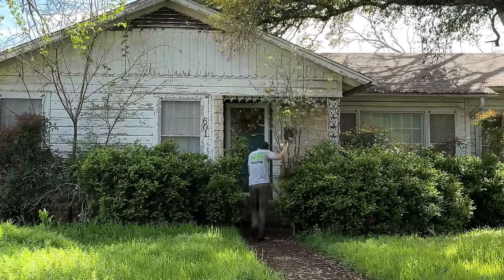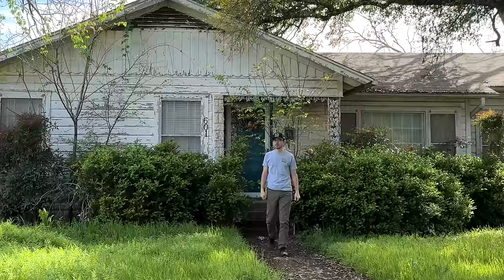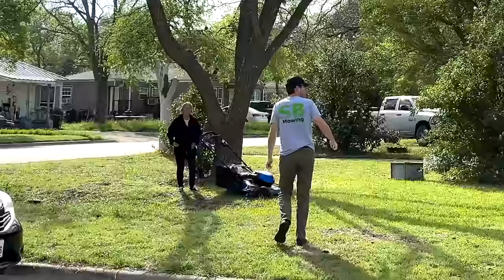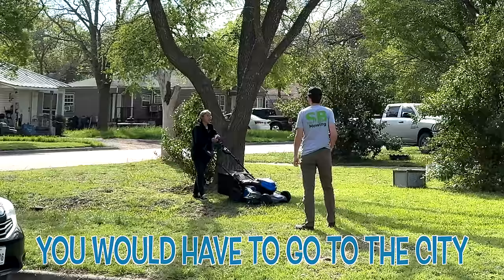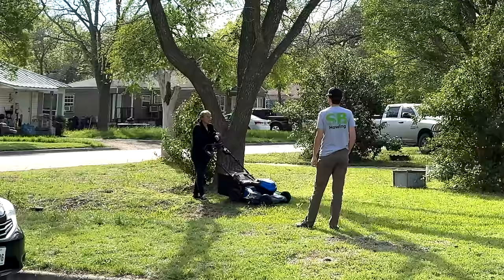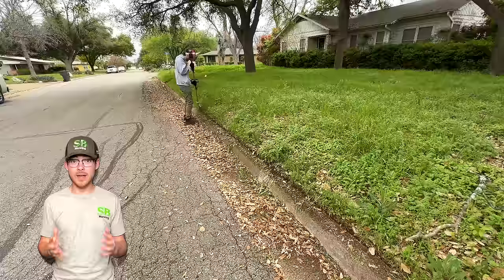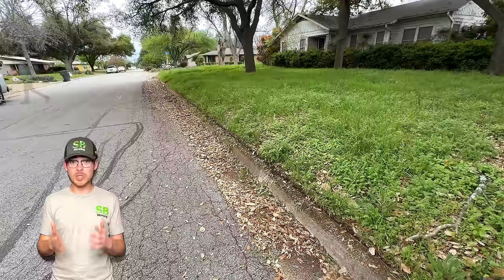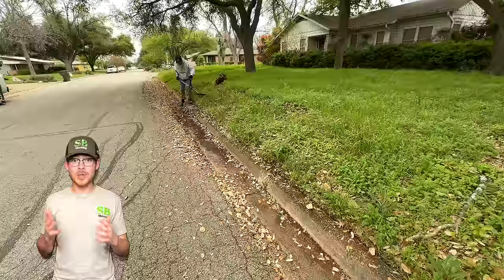She lived next door FOR 20 YEARS and it’s NEVER gotten this bad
I found this house and noticed that there were lawn care business cards taped to the door and the mailbox was zip-tied shut. The neighbor next door was mowing her lawn so I stopped to get some more info. She told me that the owner passed away a few years ago and the city continues to fine the relatives. She has lived next door for over 20 years and has never seen it this bad. Luckily, I got it cleaned up and looking amazing again! Also, I got to try out my new Bad Boy mower.